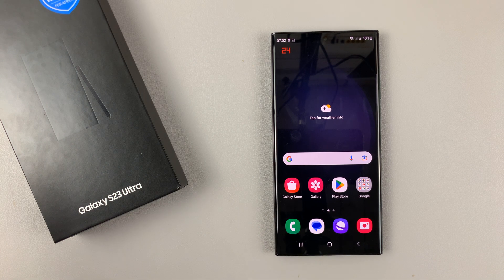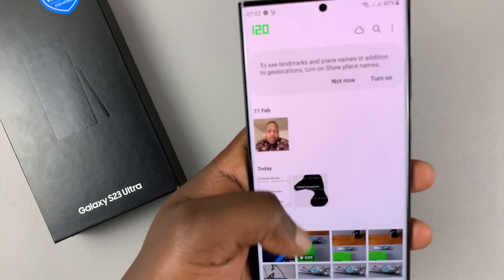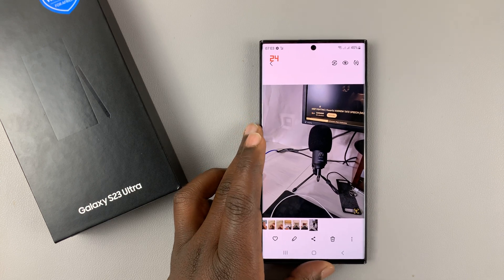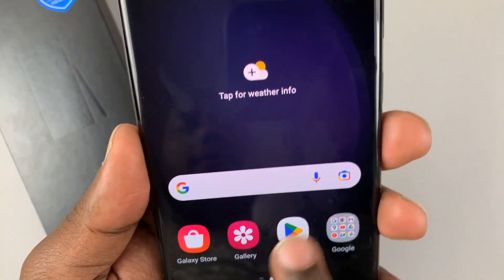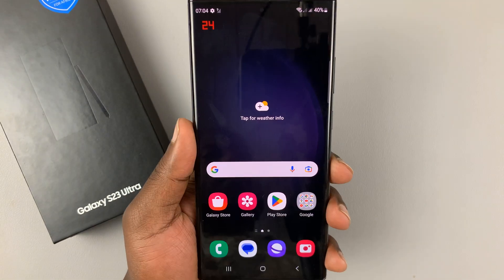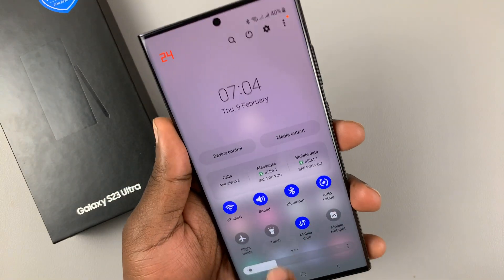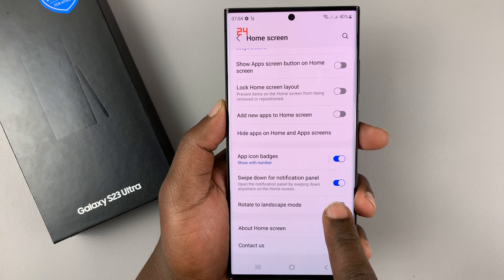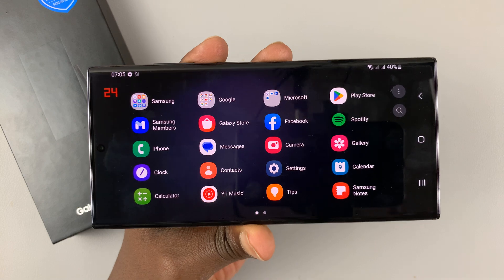How To Turn Auto Screen Rotate ON or OFF On Samsung Galaxy S23, S23+ and S23 Ultra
If you are a screen auto-rotate fan, you can learn from this video how you can turn on auto-rotate on the Samsung galaxy S23 series phones. If you're not, however, then you can still see how you can turn auto-rotate off.

You can also rotate the home screen and put it in landscape mode, if you like your home screen in landscape mode.

This tutorial was demonstrated on a Samsung Galaxy S23 Ultra, but it is still valid for Samsung Galaxy S23 and S23+ as well.

0:00 - Intro
0:35 - Enable auto-rotate from shortcuts tray
1:45 - Rotate home screen (put home screen in landscape mode)
2:13 - Outro

Cell Phone Tripod Adapter